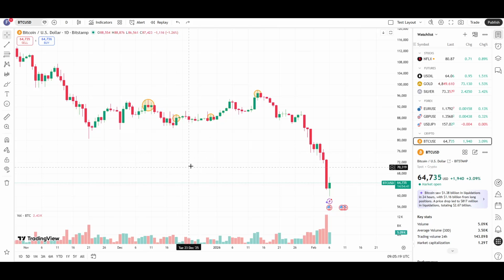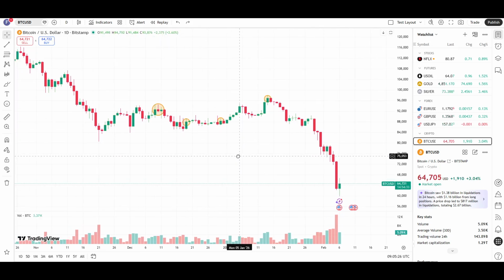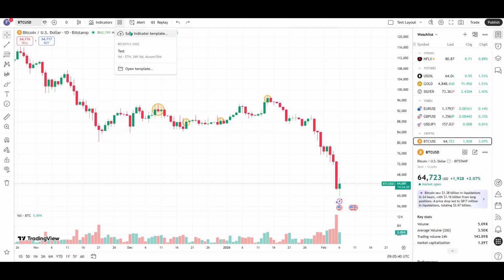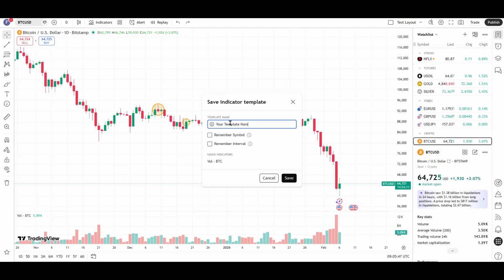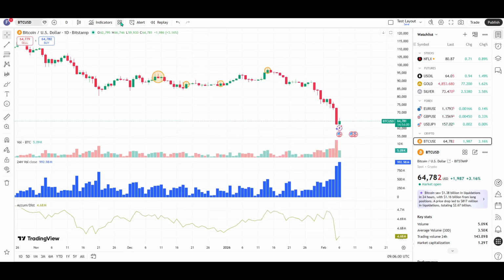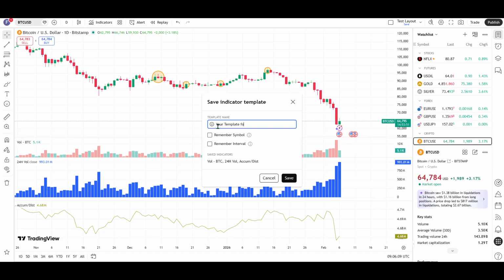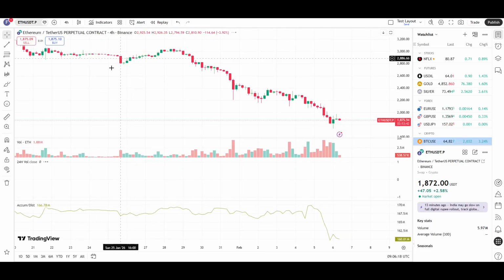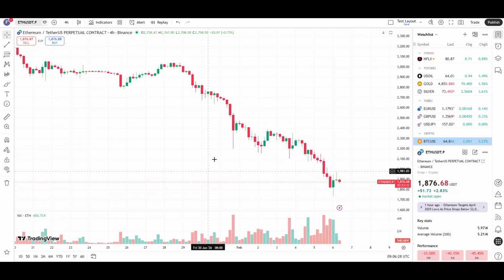How To Save Indicator Template on TradingView (2025 Step-by-Step Beginner Tutorial)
Learn how to save an indicator template in TradingView the right way! In this 2025 step-by-step beginner tutorial, I’ll show you how to save your indicator setup, create templates, load them on new charts, and keep your analysis consistent. Perfect for beginners who want to reuse indicator settings and speed up their TradingView workflow.

how to save indicator template tradingview, tradingview indicator template tutorial 2025, save indicators tradingview, tradingview templates guide, tradingview for beginners, tradingview tips and tricks, tradingview platform tutorial, tradingview chart setup, technical analysis tradingview